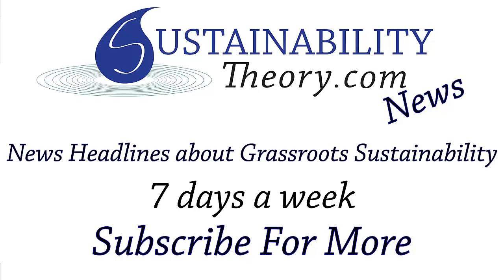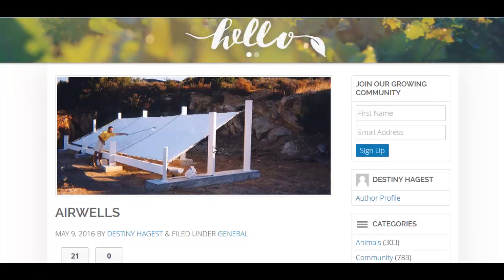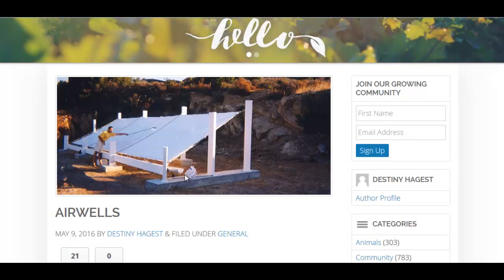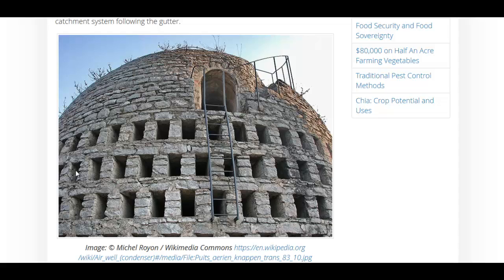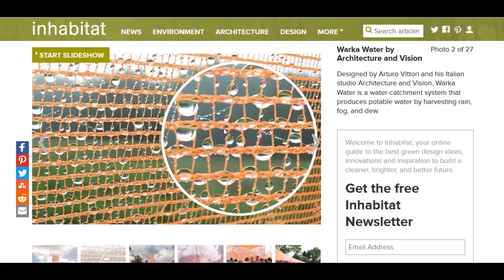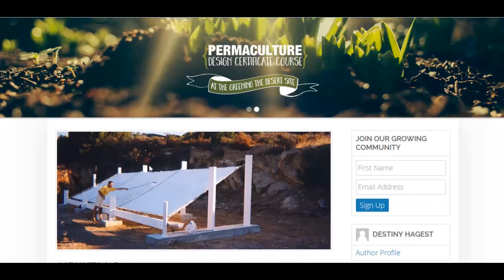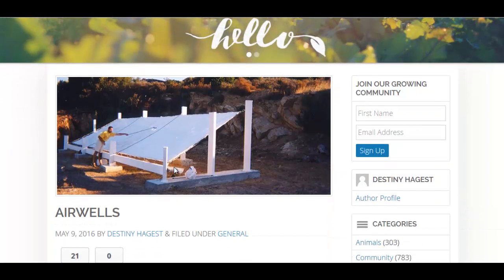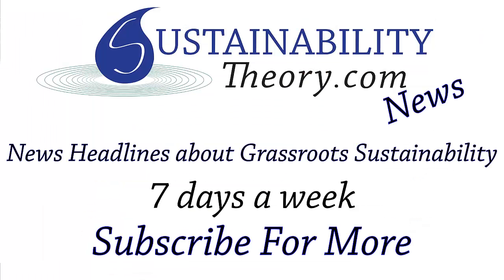Using an Airwell To Capture and Collect Water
Here are 3 examples of airwells that can collect water as condensation for drinking water or irrigation purposes.